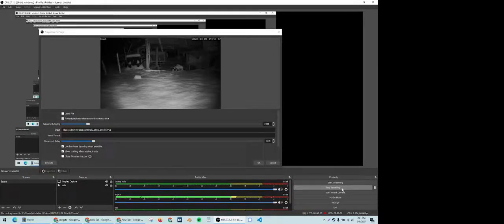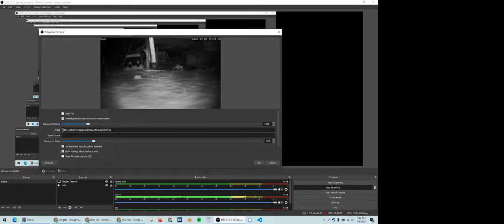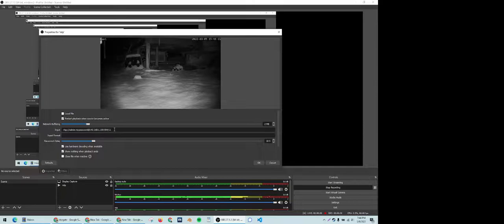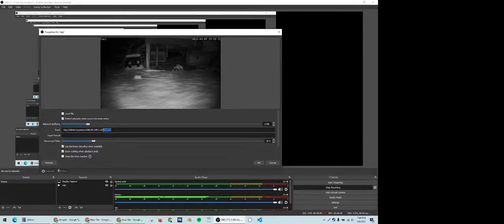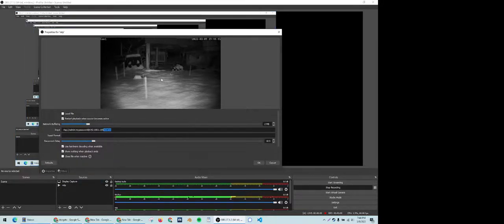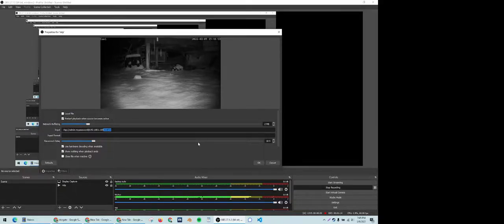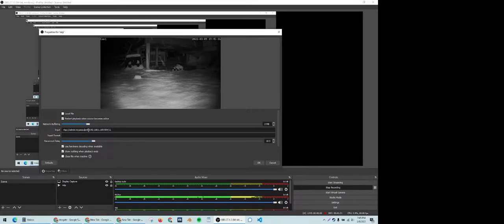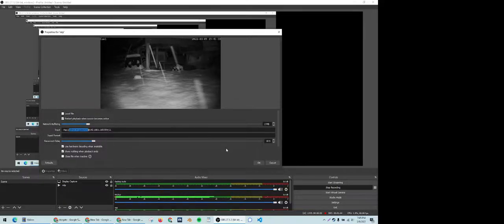OBS - Connect IP camera as media source - super easy - how to - RTSP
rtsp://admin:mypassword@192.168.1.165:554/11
-Disable Local file.
-Password / IP:
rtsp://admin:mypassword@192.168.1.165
-Port / Location of video stream (Google this info for your particular camera.)
:554/11

OBS - Connect security camera as media source.
OBS - Stream video from ip camera.
OBS - ip cam virtual camera, virtual security camera.
OBS -ip security camera as video source.

share home security cam in video chat